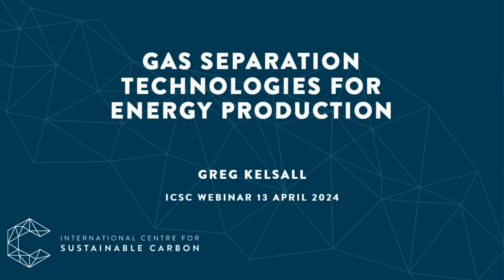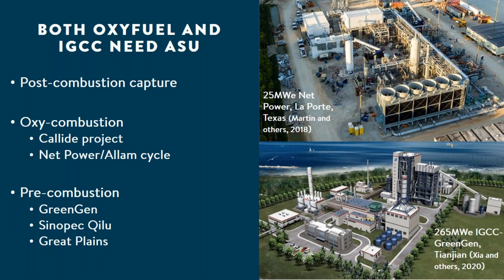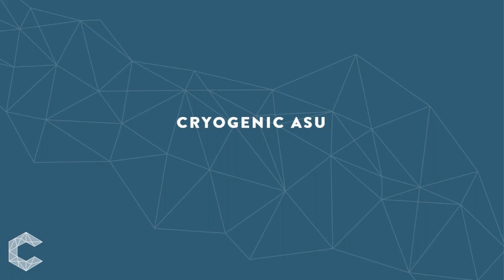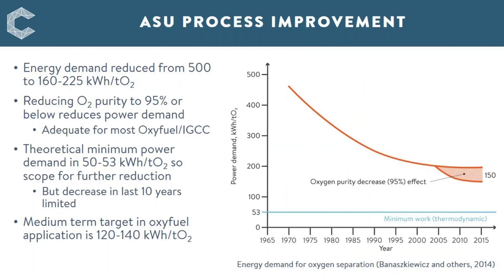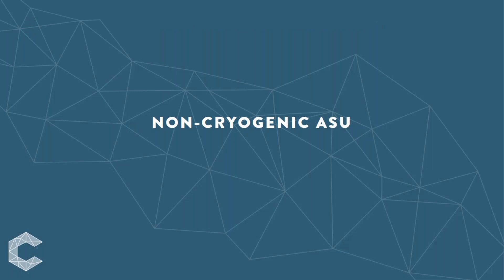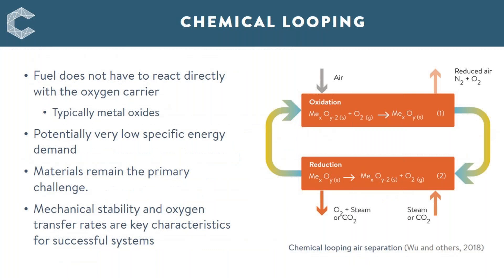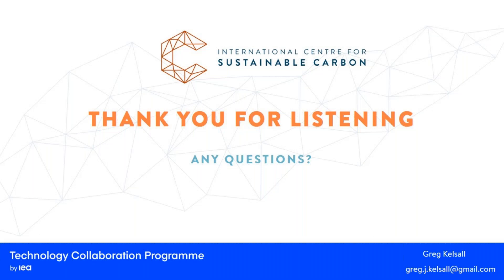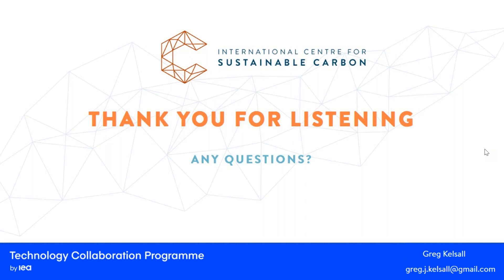Gas separation technologies for energy production | ICSC Webinars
Oxygen separation is an energy intensive process that consumes a large amount of energy. Any improvements that can be made to enhance Air separation unit (ASU) performance and reduce its cost can have a large impact on the introduction of net zero technologies in industrial and power generation applications. This webinar therefore assesses recent developments in the performance of ASUs applicable to oxyfuel, IGCC and industrial applications.
Cryogenic air separation remains the preferred technology for producing high purity oxygen and nitrogen and is the most cost effective technology for high production rate plants. Chemical looping based  air separation offers potential advantages in terms of reduced energy demand and electrochemical oxygen as a valorised co-product to renewable hydrogen from water electrolysis seems set to increase significantly in importance through to 2050.